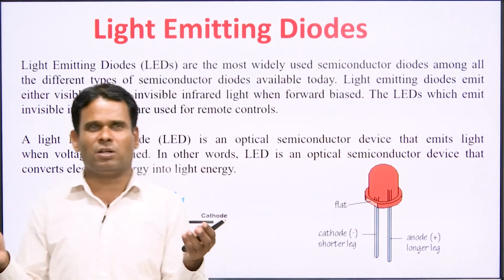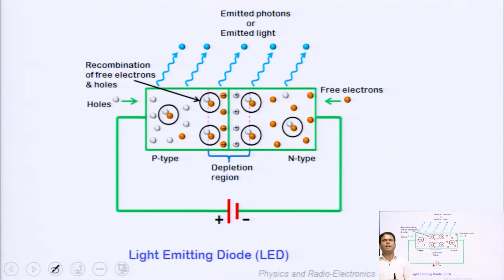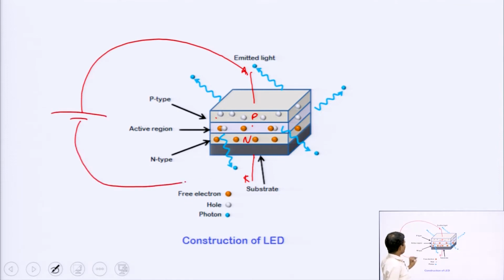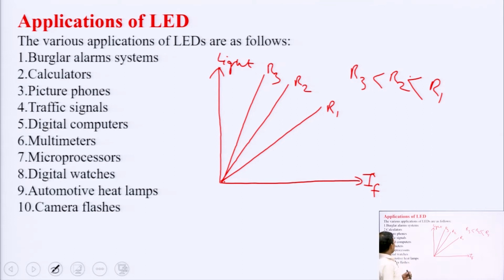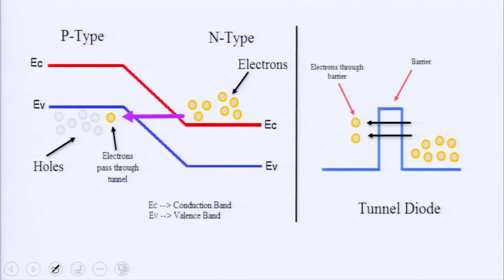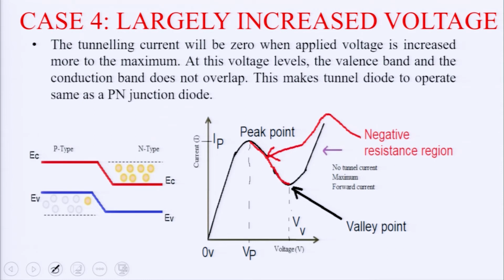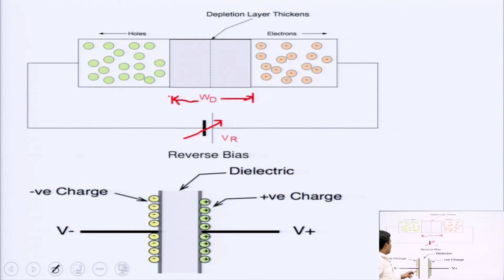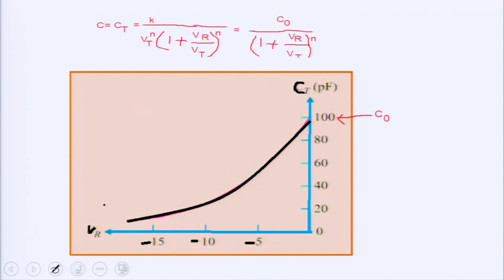Special Purpose Diodes-Led,Varactor And Tunnel Diodes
Subject : EC
Course  : Electronics Engineering